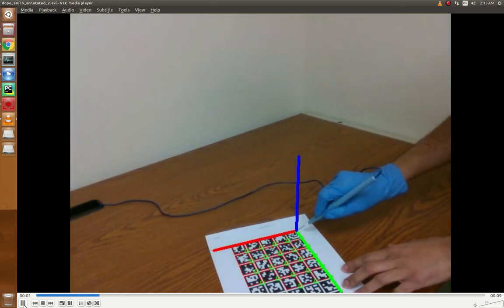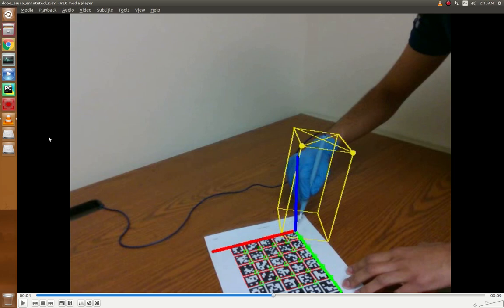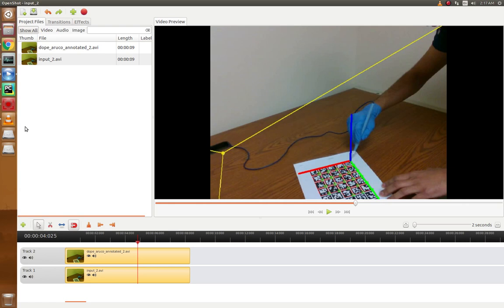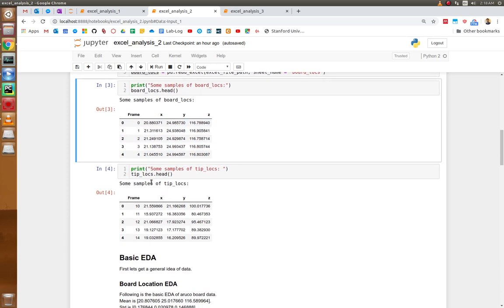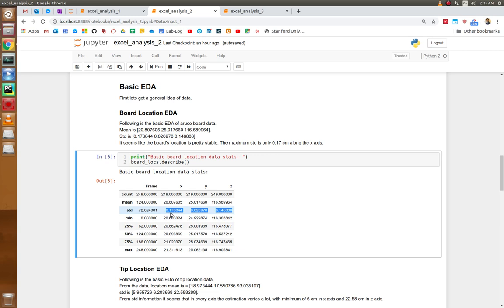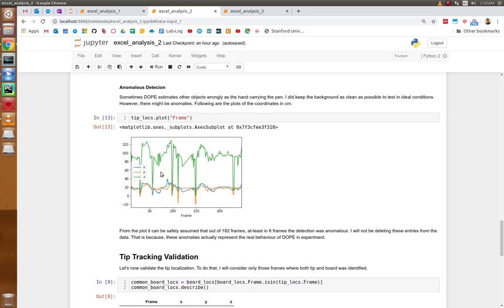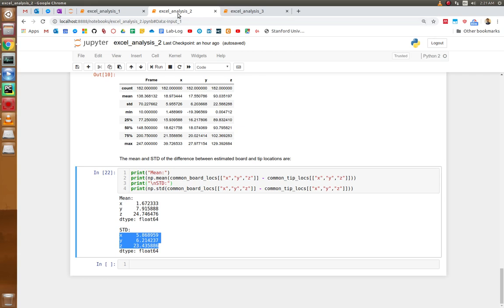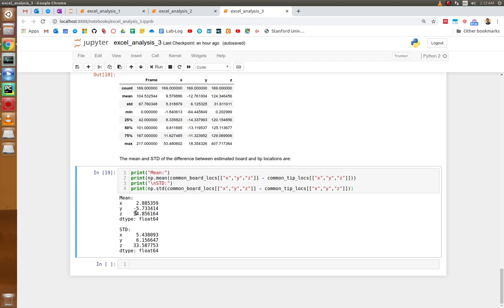Cautery Tip Tracking Validation using DOPE and Aruco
I am using DOPE (Deep Object Pose Estimator) for estimating the tip's location of a cautery pen I hold in my hand. My objective is to find out how accurate are the estimations. For ground truth generation, I used an aruco grid-board. I kept the pen's tip always set on the ground-truth location or the aruco-board. After collecting videos and extracting location information, I used pandas to run EDAs. From 3 videos, my conclusion is that the estimation is on average off by 4.14 cm, 6.31 cm, 41.47 cm along x, y and z axis respectively.